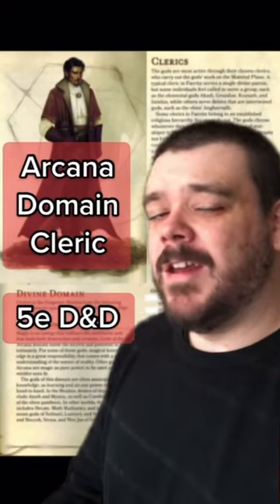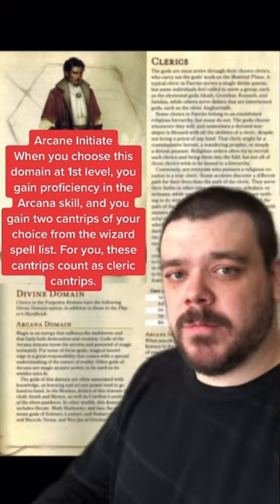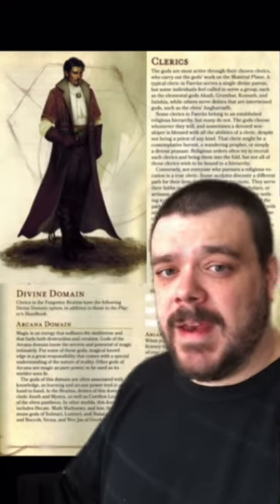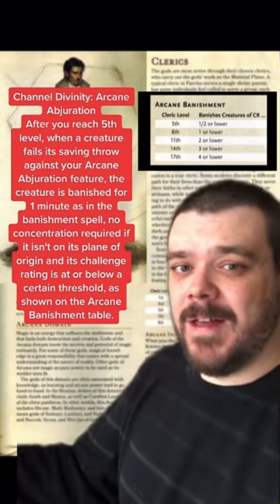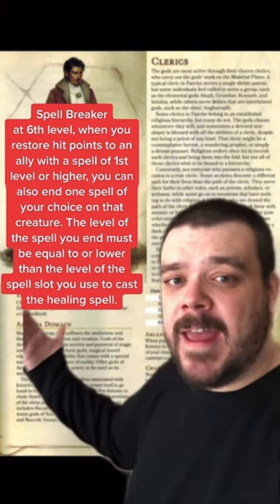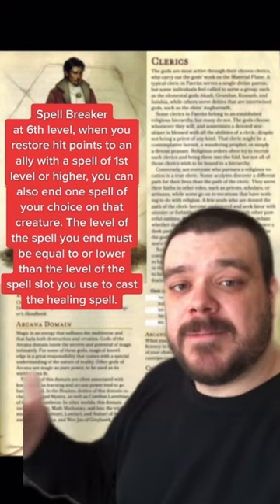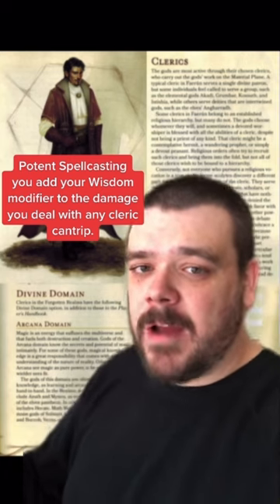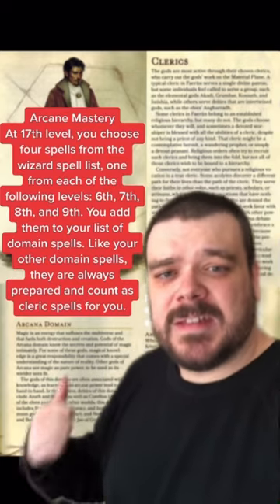Arcana Domain Cleric 5e D&D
A cleric that says “ I literally Worship magic”.

Source books and references
• Sword Coast Adventure’s Guide